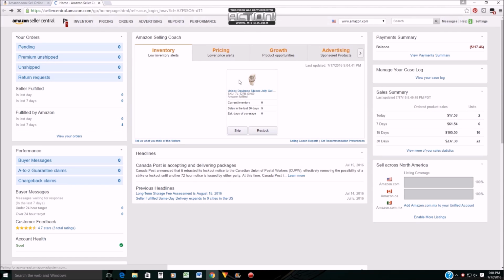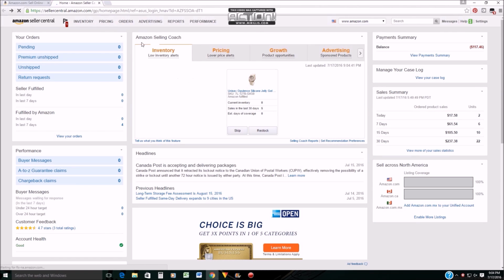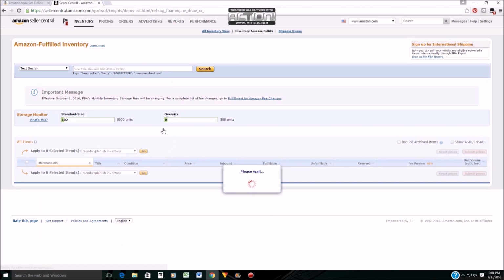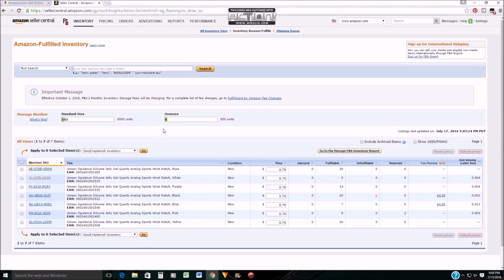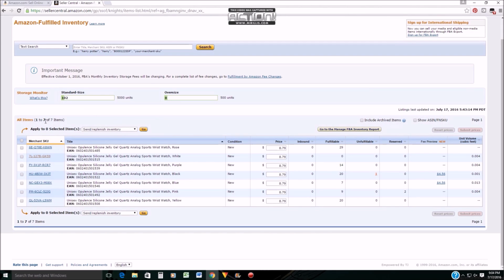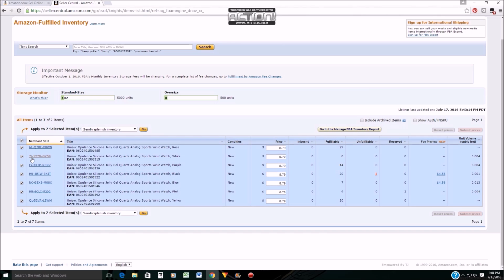Prepping FBA Fulfillment By Amazon Shipment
This video gives you a look at how to prep your first FBA shipment with Amazon.